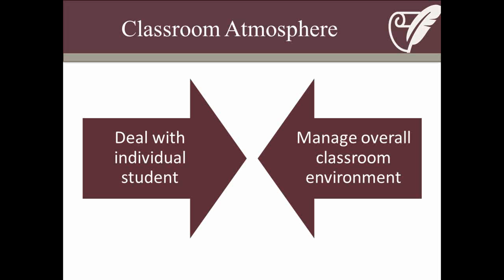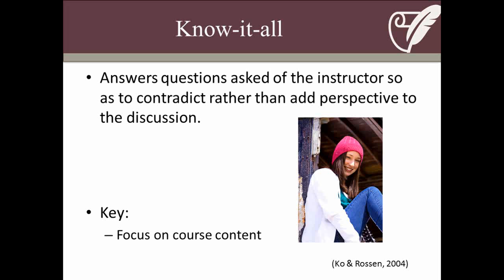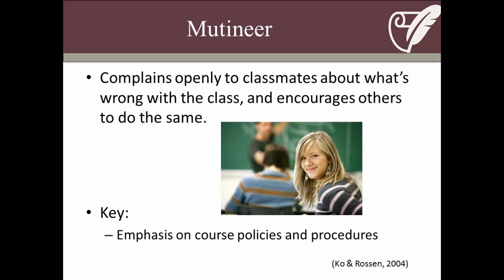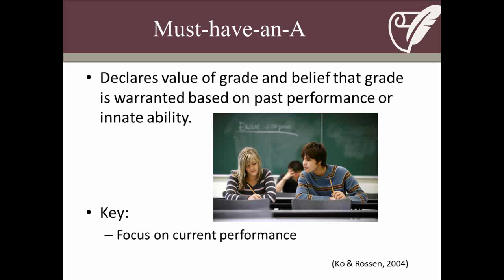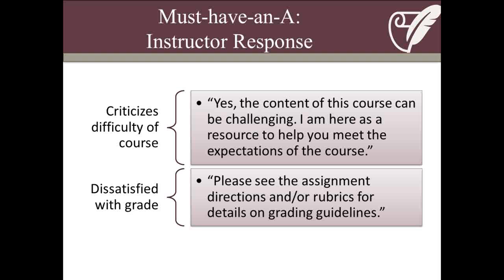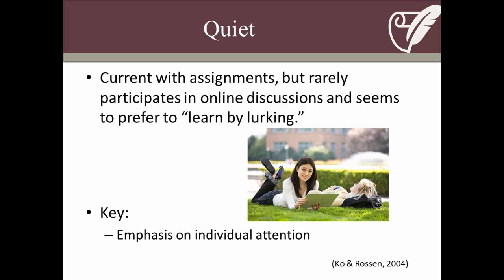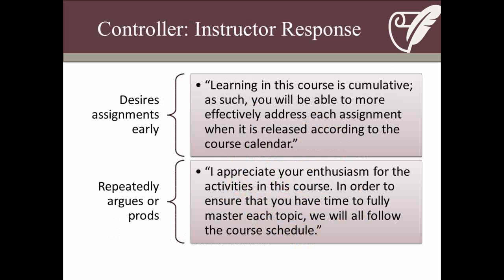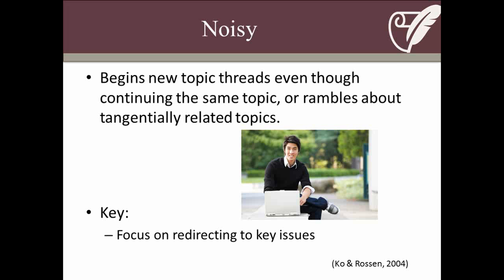Dealing with Difficult Students in the Online Classroom